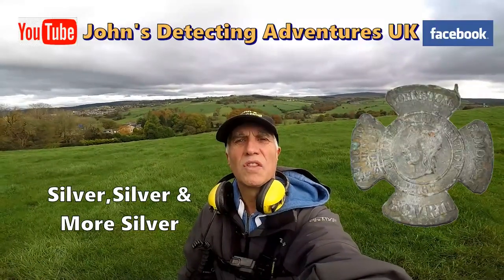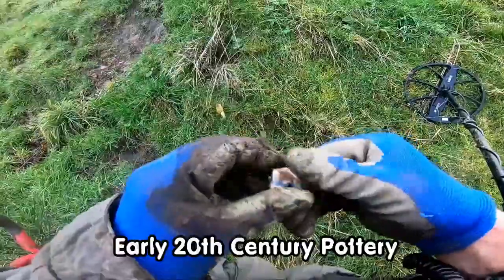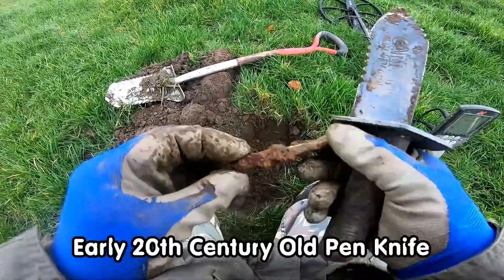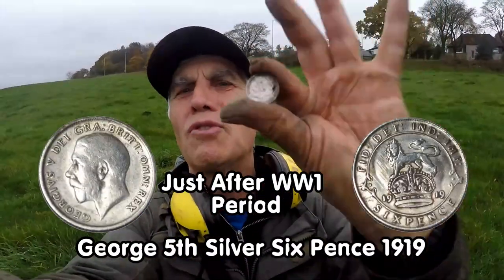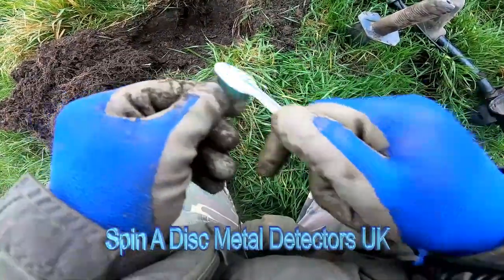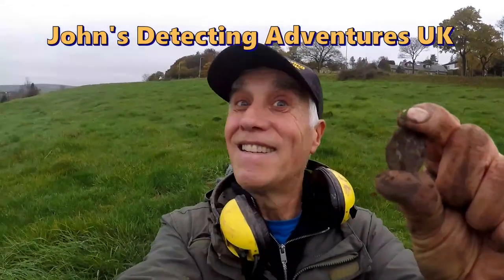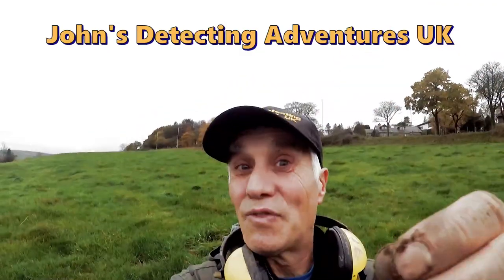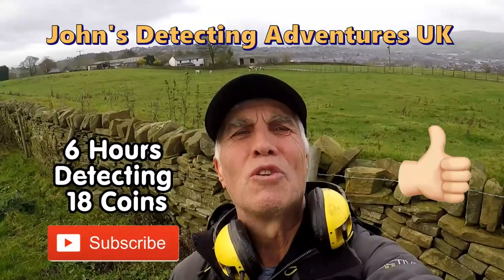HOW OLD IS THIS ARTIFACT & WHAT IS IT FOR & WHAT OTHER HISTORY DID I FIND?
I am metal etecting on old footpaths and the finds all periods just keep comining up, including a Victorian Medallion.   I am metal detecting with the Minelab Equinox 800 metal detector which as the 15 inch Coiltek search coil.